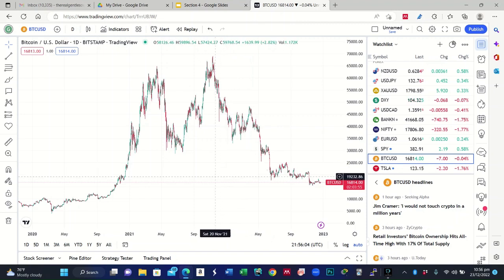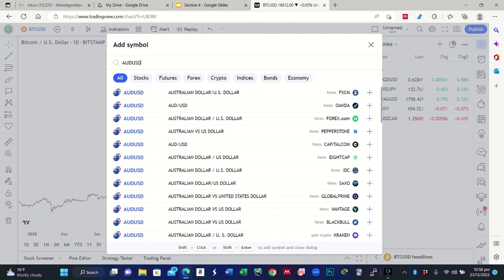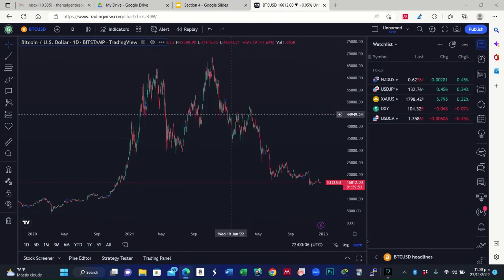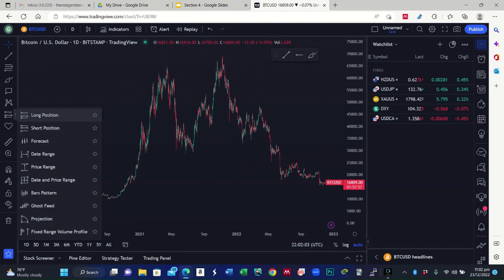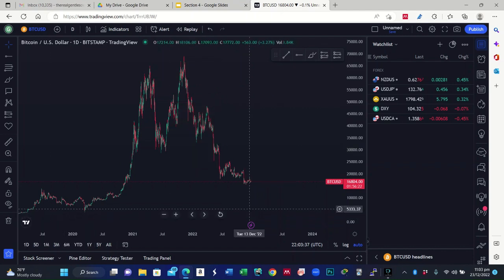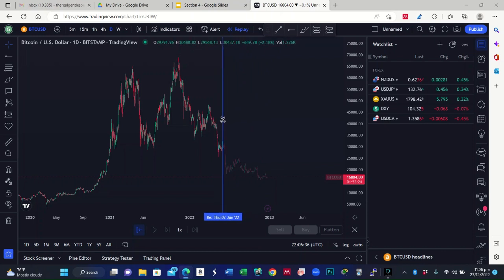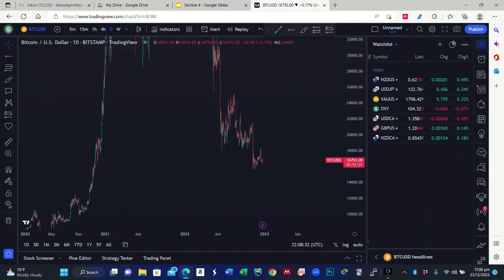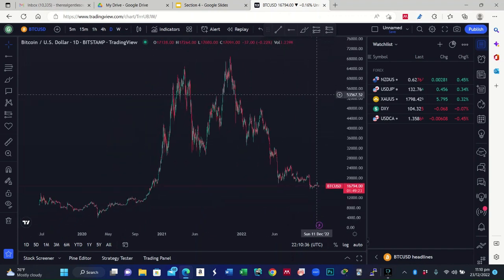HOW TO USE TRADINGVIEW LIKE A PRO IN 2024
In this video, you will learn how to use and configure your trading view like a PRO... 🔥